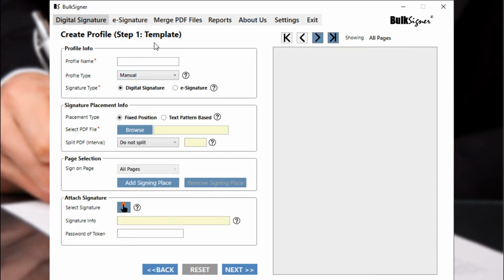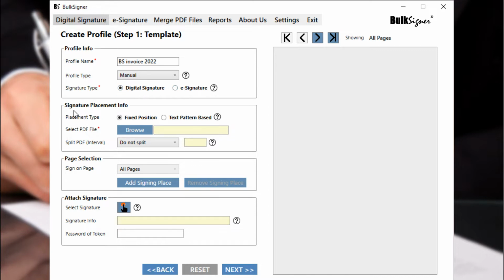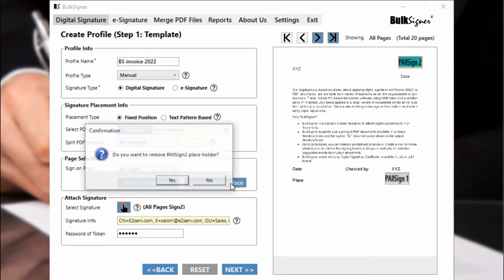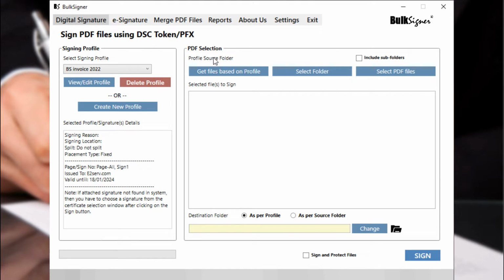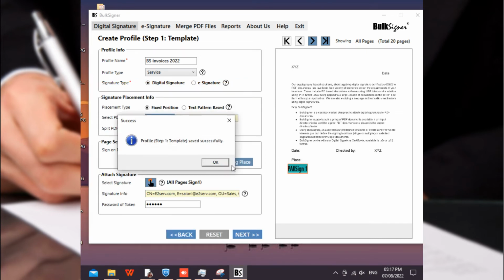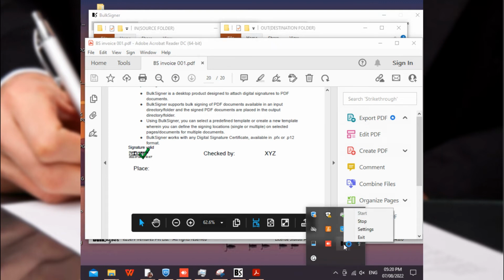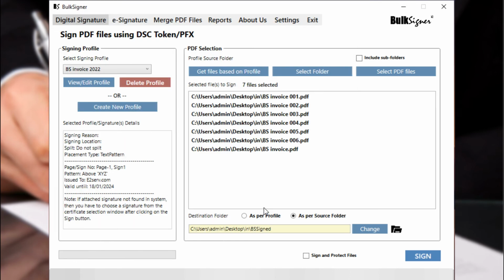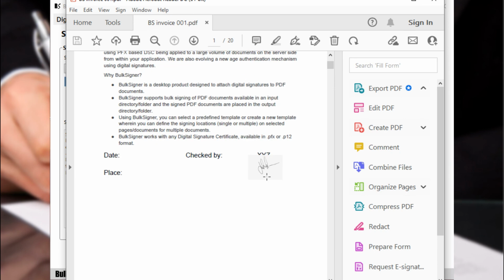BulkSigner Demo video I step-by-step process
This video guide user in a step-by-step process of using PDF BulkSigner for signing multiple PDF documents after installation.
About BulkSigner:
This is a PC-based standalone software using USB tokens and a solution using PFX-based DSC applying to a large volume of documents on the server side from within your application.